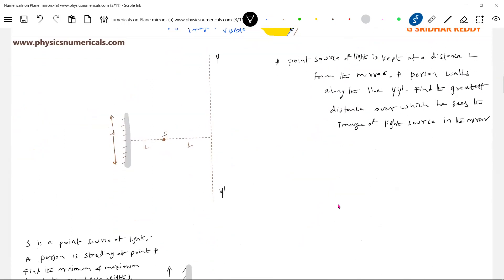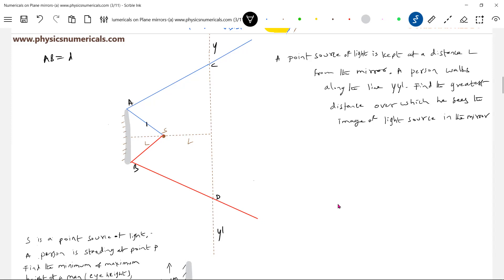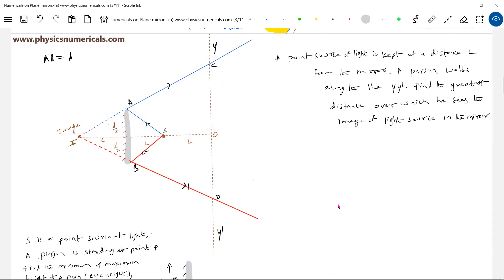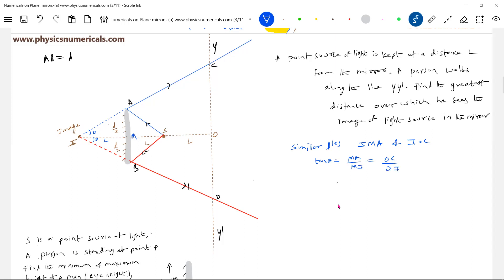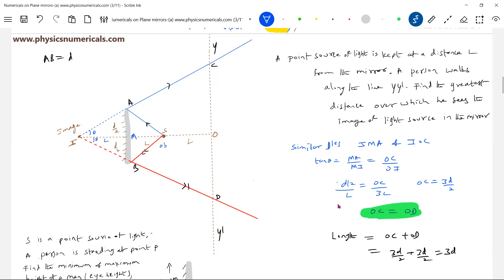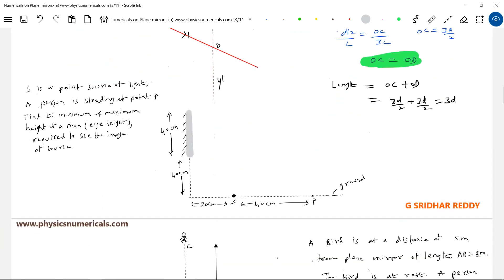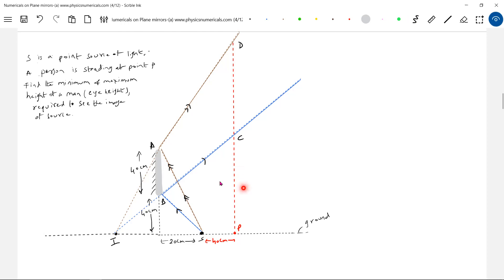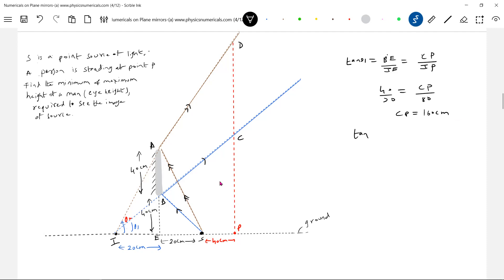10) RAY OPTICS Physics | A point object is kept at a distance from plane mirror, find field of view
Ray Optics class 12 physics | A point object is kept at a distance from plane mirror, find field of view | JEE Advanced physicsnumericalshelp sridharsirphysics jeeadvancedphysics iitjeephysics jeeadvanced Thanx for watching this video😊 . Experience--20yrs ; Mentored below 100 and 1000 JEE Advanced Ranks.